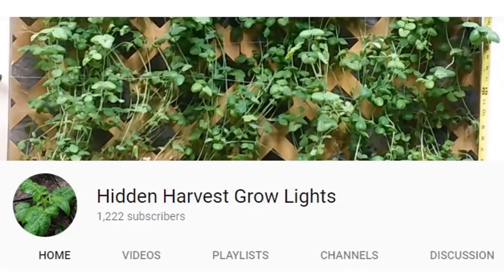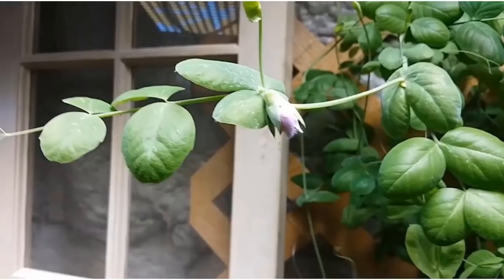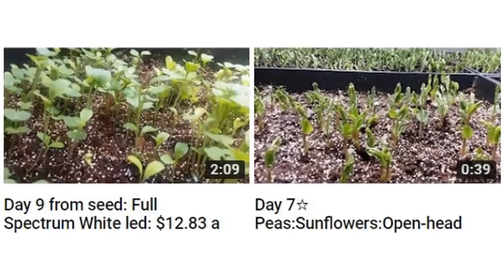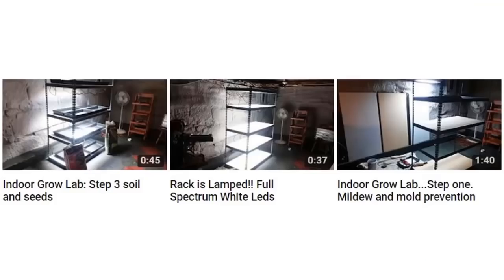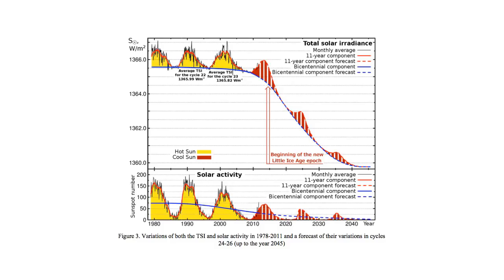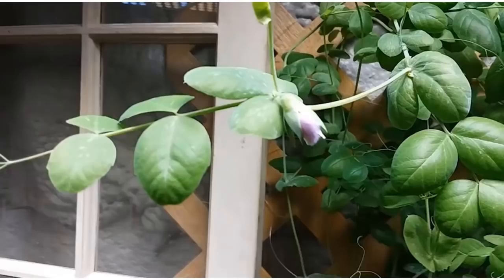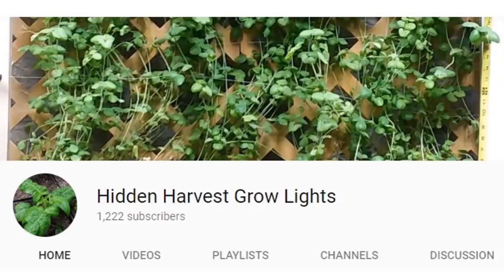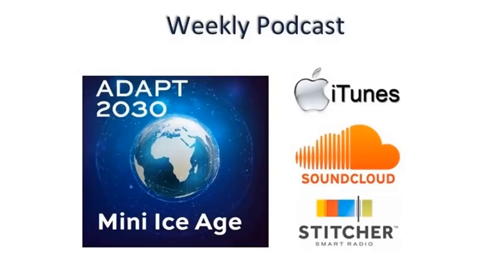Indoor Farming Which you Can Do Yourself (Part 1 of 3)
Brad Buttrick from Hidden Harvest Grow Lights and I spoke about how the world will need to move agriculture indoor as the Grand Solar Minimum intensifies. This will include increased UV, out of season storms hot and cold both, more cosmic rays and heavy winds.

*Full Spectrum Daylight White Led Grow light drawing 36 Watts
*Indoor farming
*Grand Solar Minimum intensification
*How global climate is shifting and where it will shift next
*Types of vegetables and plants you can grow indoor
*Decreasing Total Solar Irradiance
*Cosmic Rays and the effect on plant growth
*Increasing levels of UV as the magnetosphere weakens
*How get started growing your own food indoors (microgreens)
*Wheatgrass, Moringa, Goji and other superfoods

***Grand Solar Minimum Book of the Day***
Gardening When It Counts: Growing Food in Hard Times

Designed for readers with no experience and applicable to most areas in the world except the tropics and hot deserts. This book shows that any family with access to 3-5,000 sq. ft. of garden land can halve their food costs using a growing system requiring just the odd bucketful of household waste water, perhaps two hundred dollars worth of hand tools.

Frost damage dashes farmers' hopes of record harvest, as Perth shivers through chilly night
Temperatures plunge up to 10 degrees below average across Australia’s south
WESTERN AUSTRALIA: CROPS PUNISHED BY TWO DEVASTATING FROSTS IN A MATTER OF DAYS

MIAC #100 MIAC #101 Piers Corbyn Sunspot Predictions for Solar Cycle 25 & 26

Revolution Radio: Studio A - Thursday Nights - 10 PM to Midnight E.S.T.